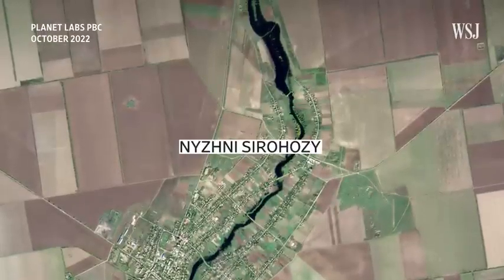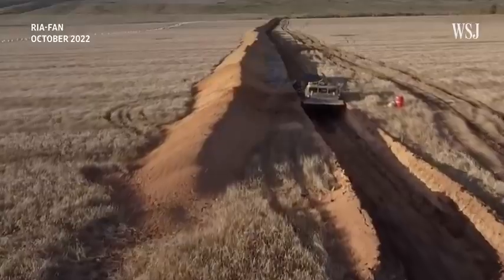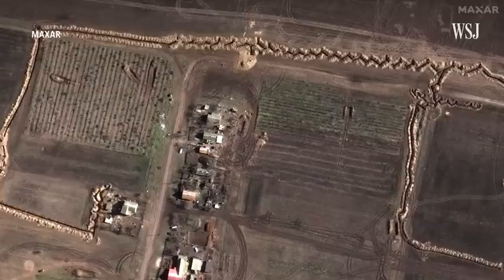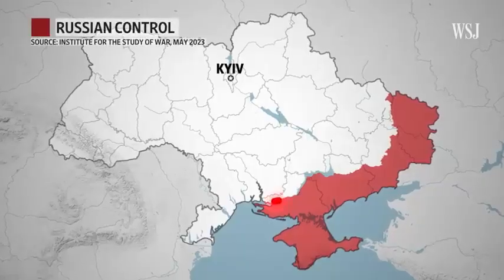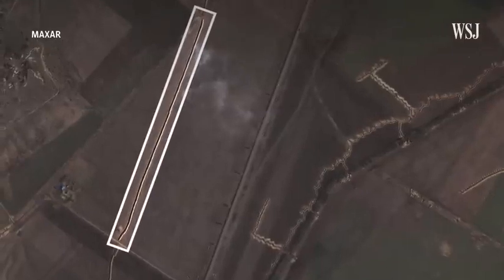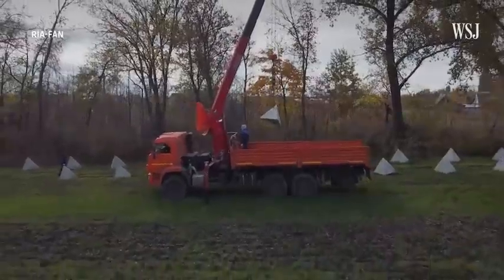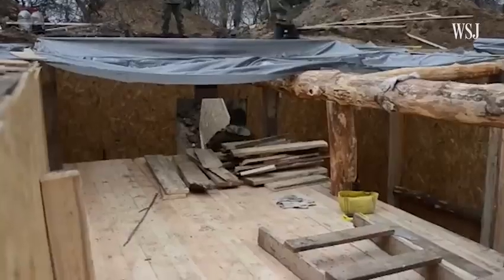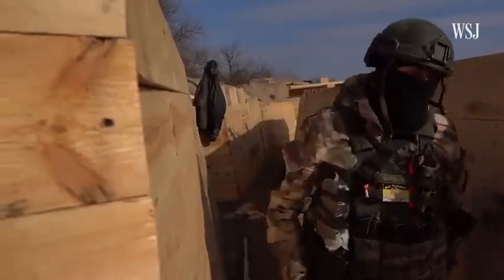How Russia Is Preparing for Ukraine’s Counteroffensive WSJ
As Ukraine prepares to launch its much anticipated counteroffensive on Russian forces, satellite images and videos show how Moscow has been strengthening its defense lines. British intelligence says Russia has built some of the most extensive defenses anywhere in the world with their anti-tank ditches, Dragon’s teeth and trenches.